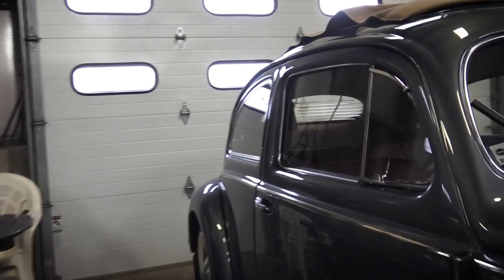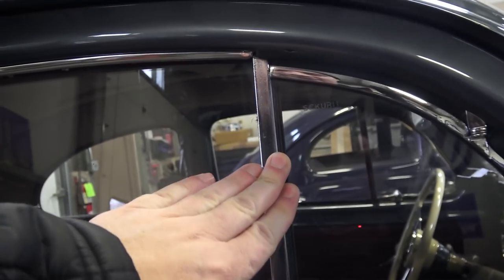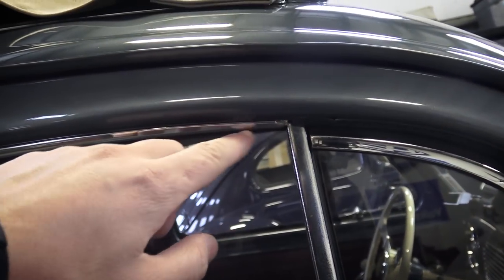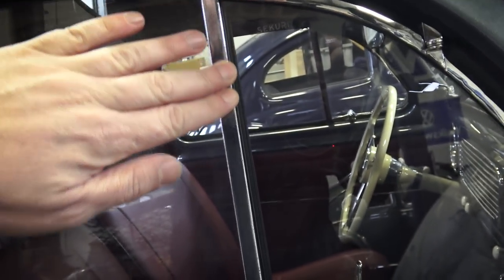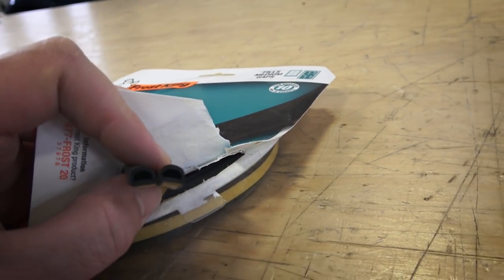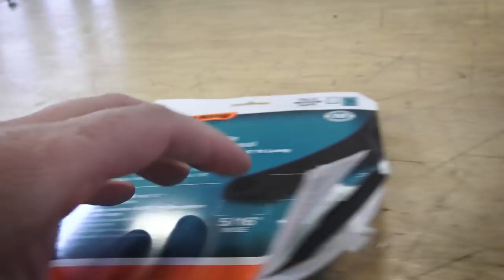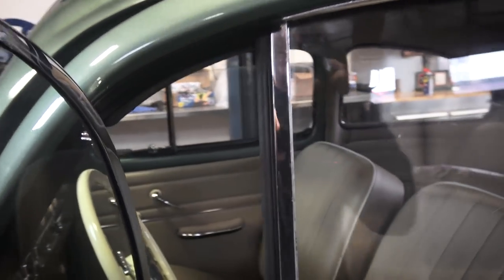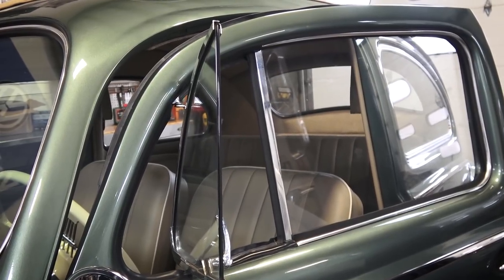Classic VW BuGs How to Quick Fix Vent Window Seal Whistle for Beetle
Here is a short video on fixing a common problem with VWs, and that is that notorious whistle you get every now and then from your vent windows.  This is a quick and easy fix that looks great.

Chris Vallone